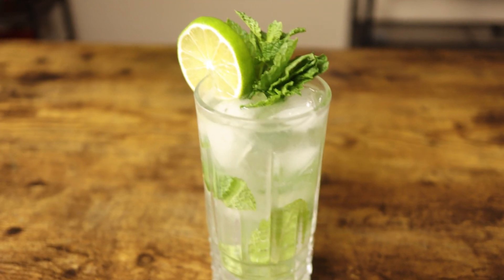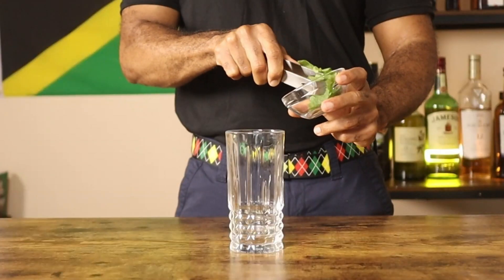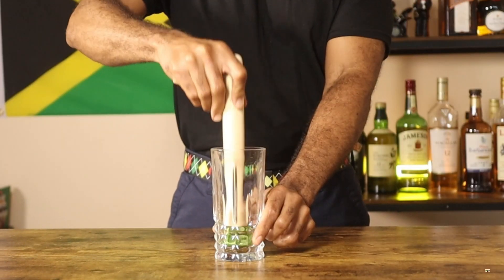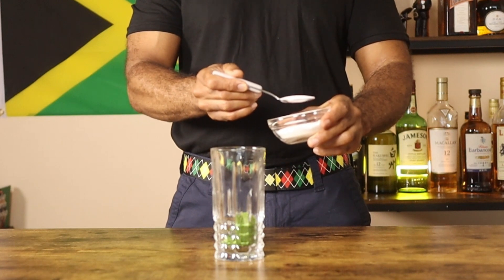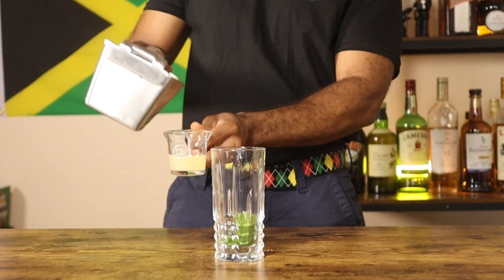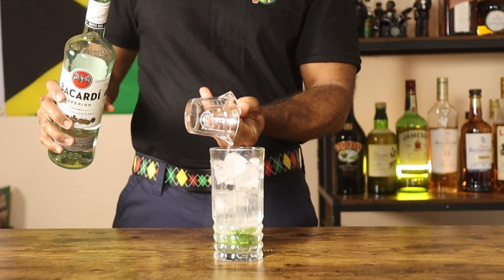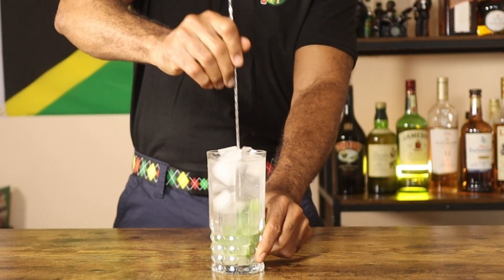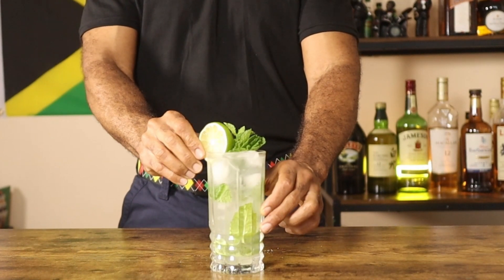How to Make a Classic Mojito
This video is all about the classic Mojito. If you’re looking for a drink that’s light, minty, and perfect for warm weather, the mojito is for you.

The Mojito’s roots can be traced back to 16th-century Cuba, where it began as a drink known as “El Draque.” Named after the English sea captain Sir Francis Drake, El Draque was a mix of aguardiente (a precursor to rum), sugar, lime, and mint, believed to ward off illness during long sea voyages.
As rum production improved in Cuba, aguardiente was replaced with rum, and the drink evolved into what we now know as the Mojito. By the 20th century, the Mojito had become a beloved cocktail, enjoyed by everyone from locals to literary legends like Ernest Hemingway.